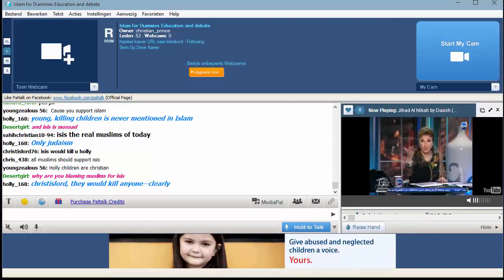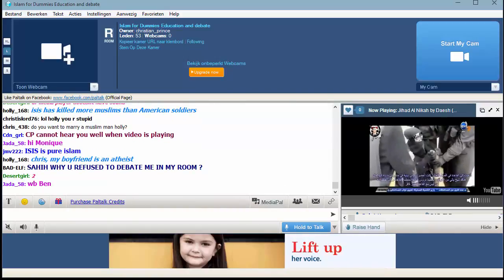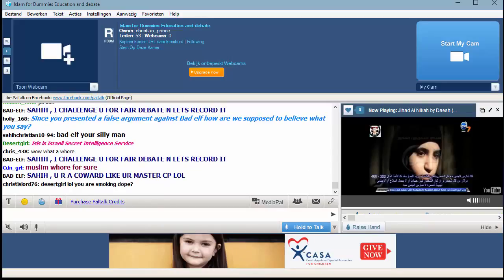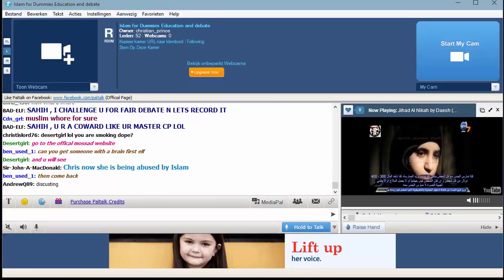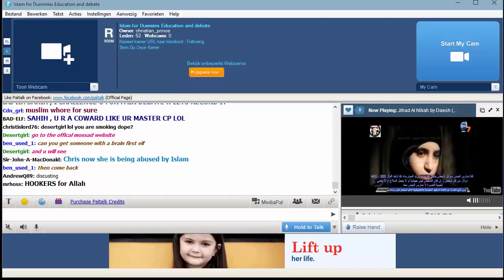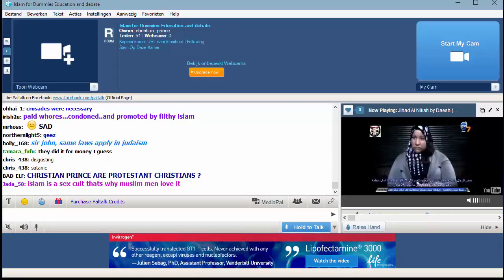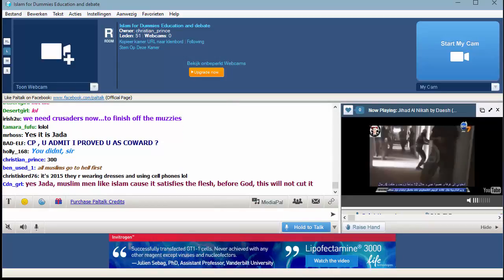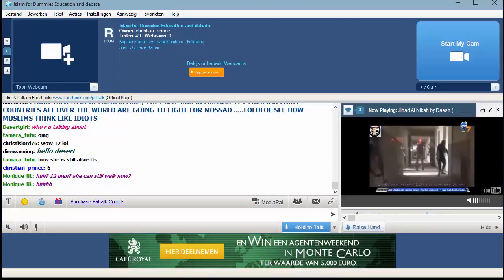Christian Prince Debate on word Nikah 23 03 2015